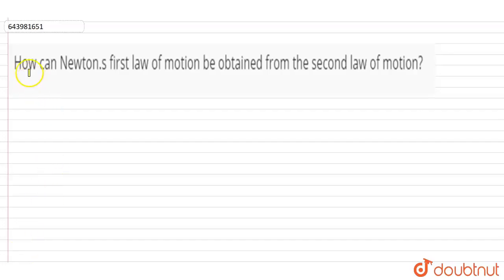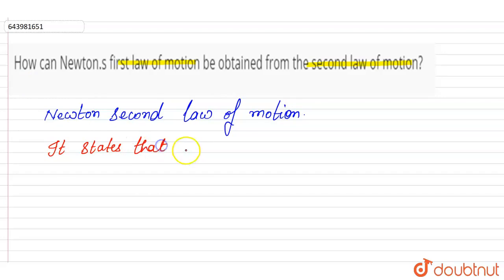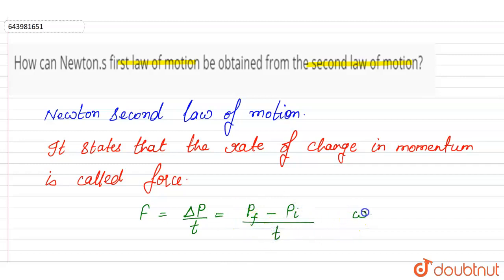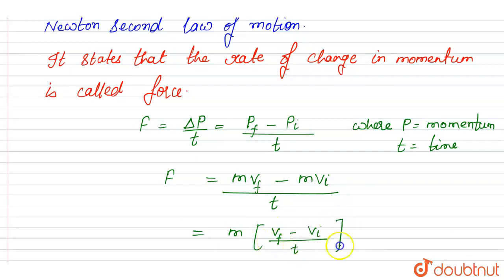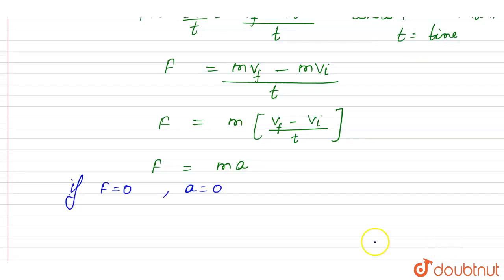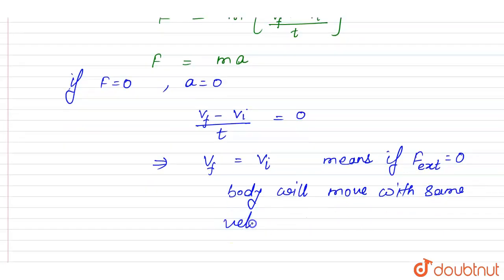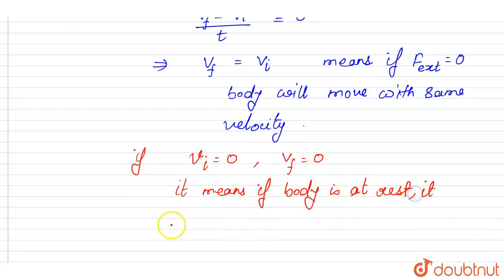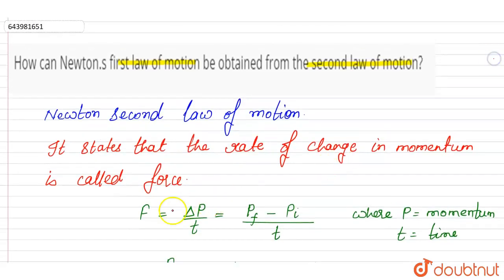How can Newton.s first law of motion be obtained from the second law of motion? | 9 | LAWS OF M...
How can Newton.s first law of motion be obtained from the second law of motion?
Class: 9
Subject: PHYSICS
Chapter: LAWS OF MOTION
Board:ICSE

👉 Have Any Query? Ask Us.